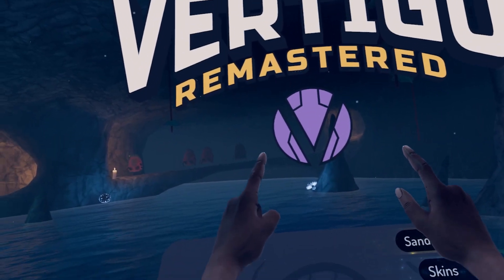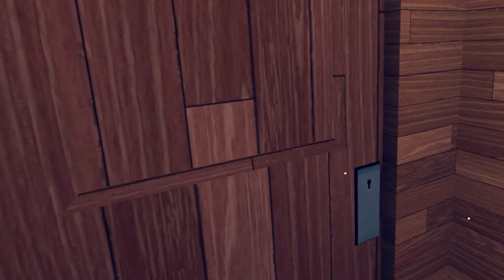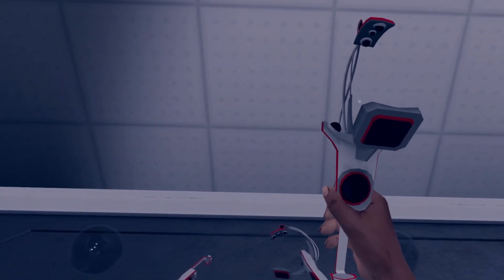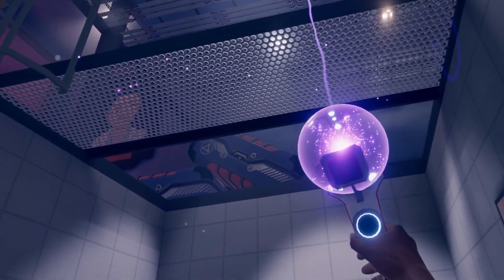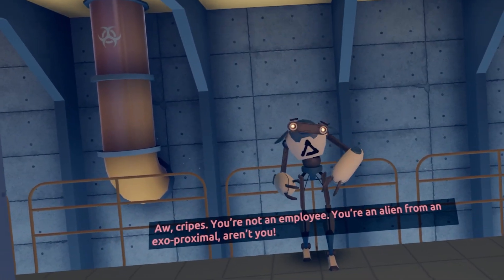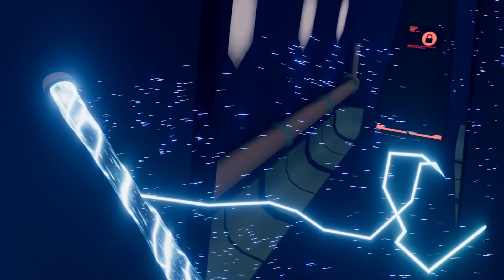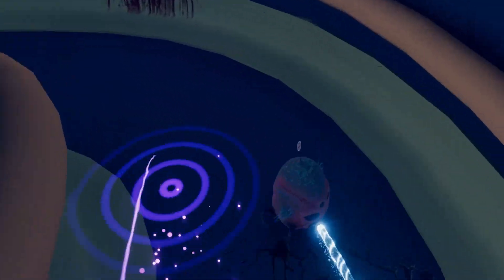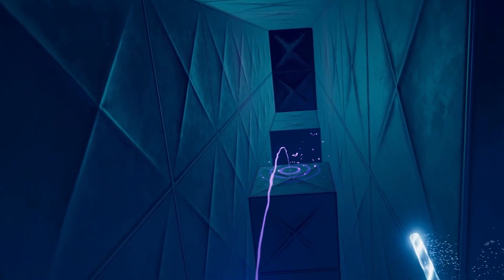Vertigo Remastered Episode 1: Spatial Anomaly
Game: Vertigo Remastered
Developer: @ZuluboProductions
Music Intro/Outro: @thrill...

New Banner Logo:
Savag3ly

Opening and Closing Animations:
Caffeinated Cortisol

0:00 Intro
0:30 It Starts
0:52 Opening
1:50 The Cabin
4:11 The Anomaly
5:45 The Lab
10:15 The Robots
12:11 The Electrod
15:30 The Alians
17:48 The Vents
20:29 Outro